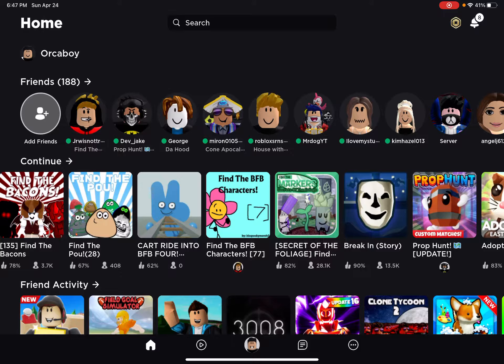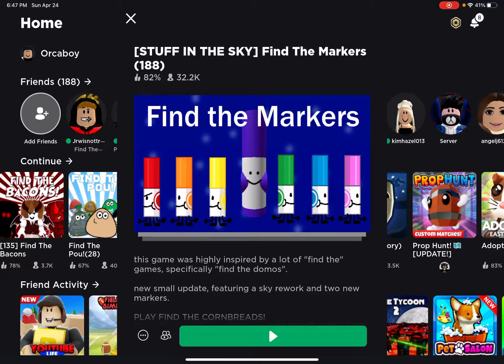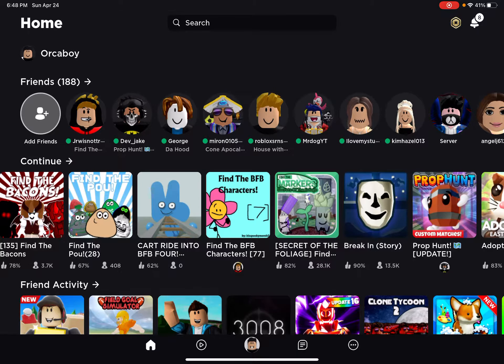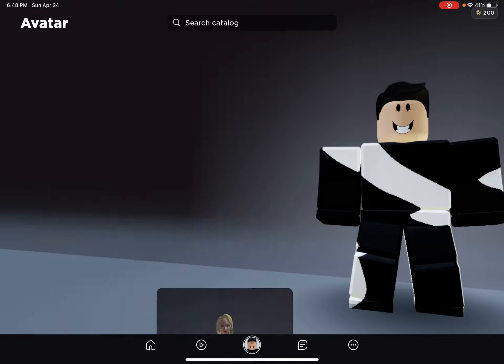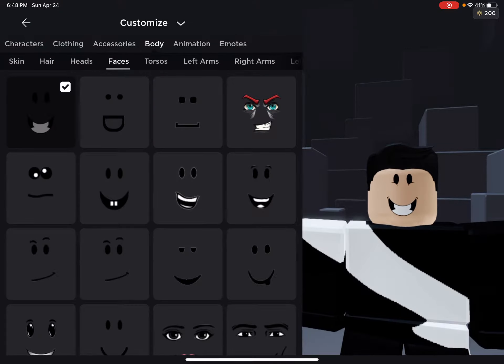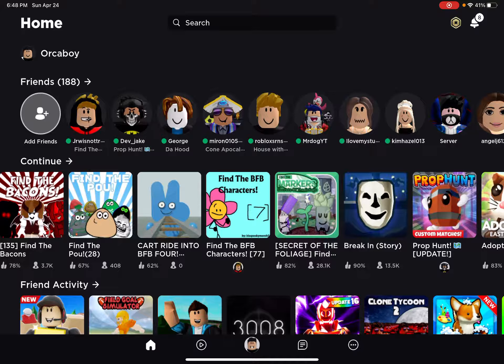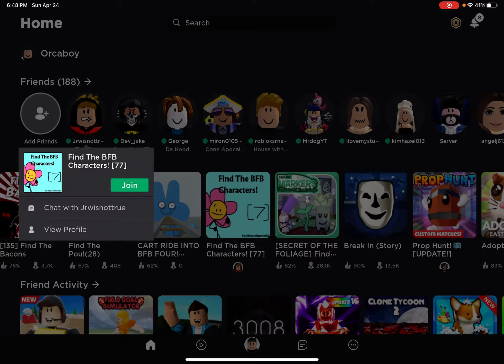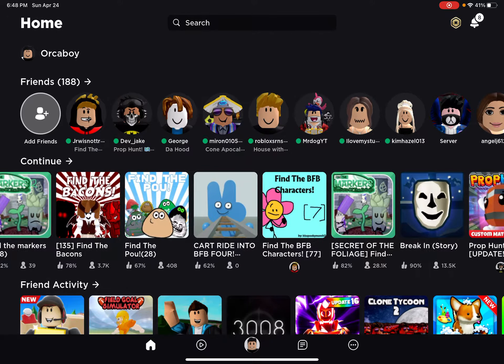How to get winning marker￼